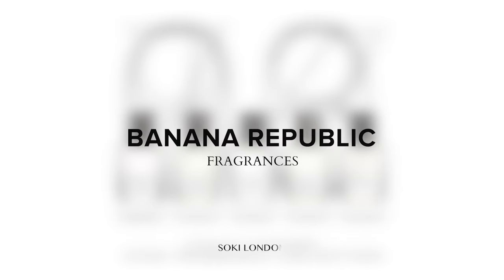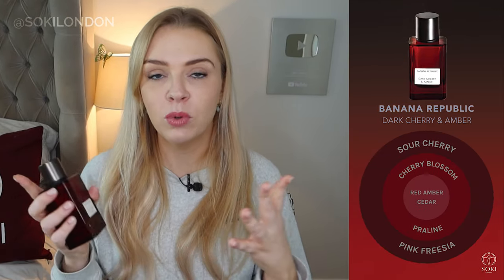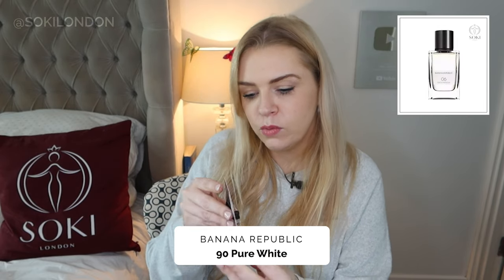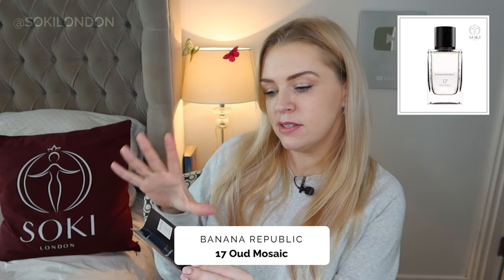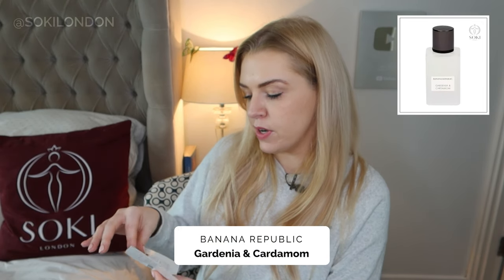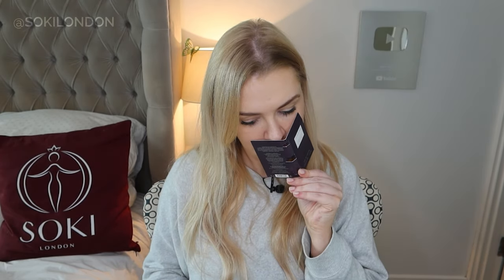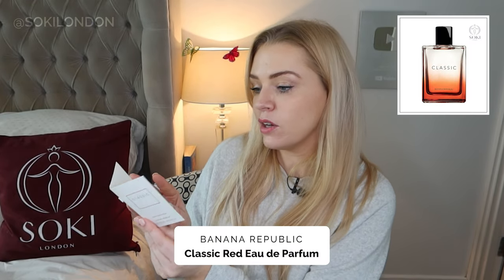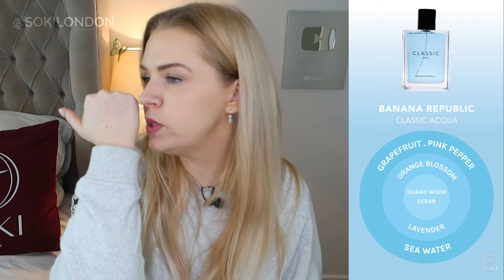BANANA REPUBLIC FRAGRANCE RANGE REVIEW | ICON COLLECTION | Soki London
💜 Order my perfume Empress, Soy Candles and pre-order Aphrodite 📦 Worldwide Shipping 🐰 Vegan & Cruelty Free 🇬🇧 Also find me on Amazon UK